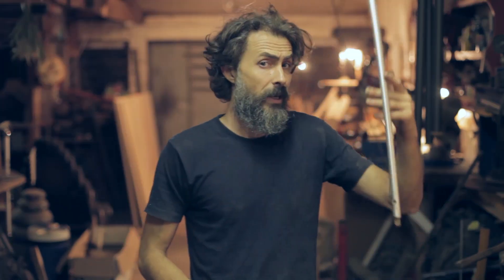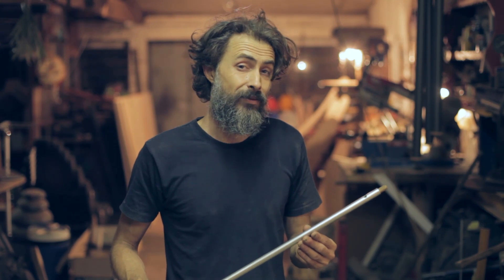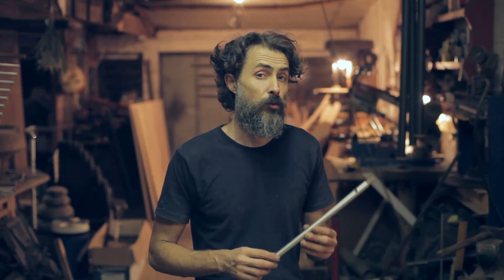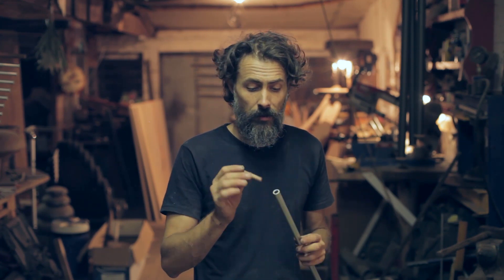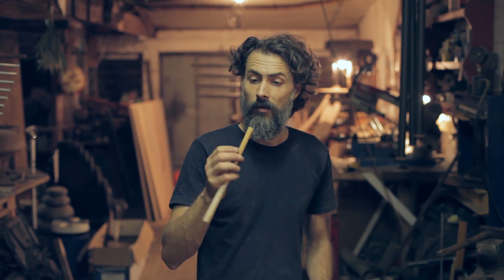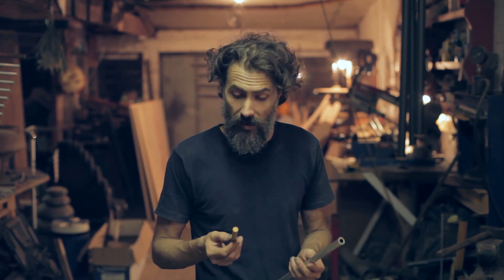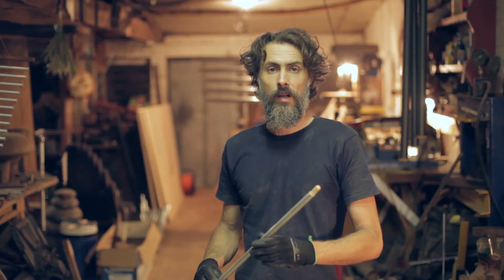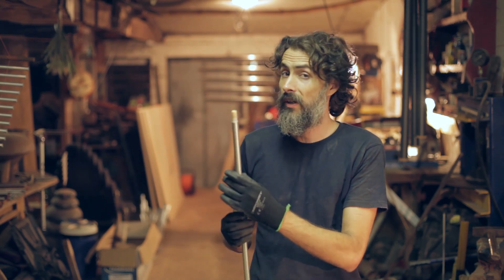How to make an overtone flute ( 1TONE DIY - 2020 )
Making an overtone (harmonics) flute with Anton Koren